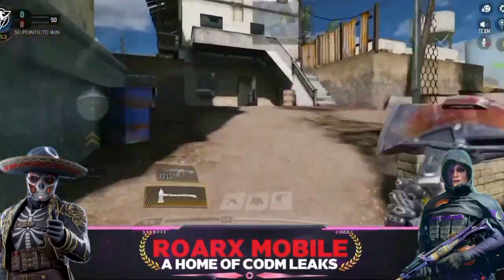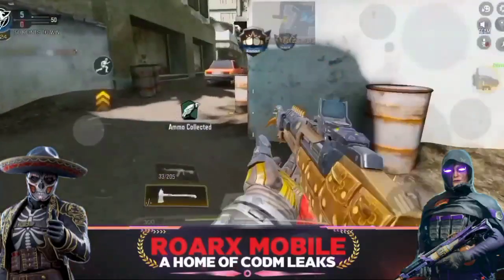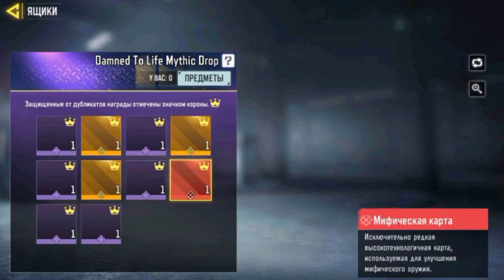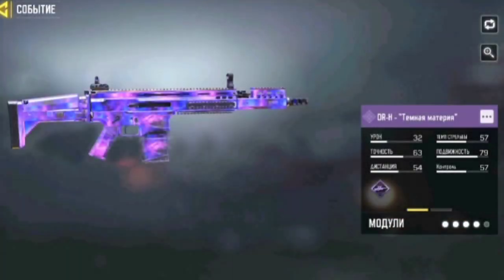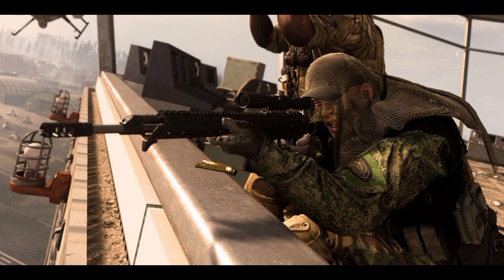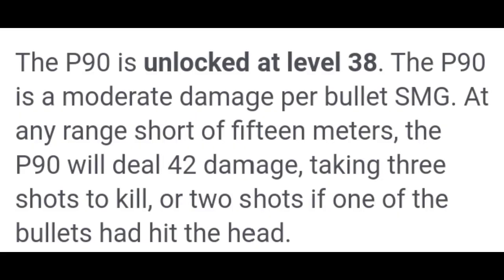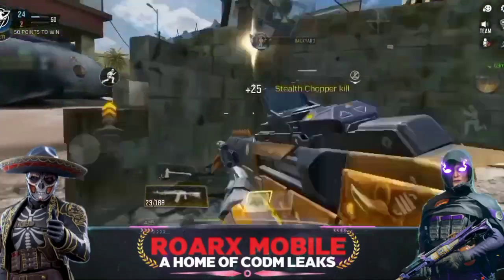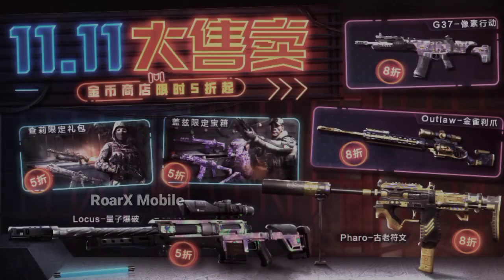*NEW* SEASON 10 (2021) CODM HUGE LEAKS | LEGENDARY MEELE | BLACK FRIDAY SALE | BR MODES | MORE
SEASON 10 (2021) CODM HUGE LEAKS | GUNZO LEGENDRY, MAPS , GUNS, MODES , ANIME

•Everything About Codm
Codm leaks , News , Updates , Fixes, Gameplay, more